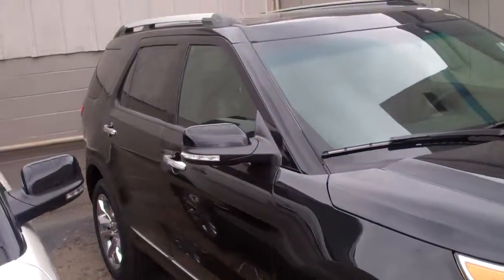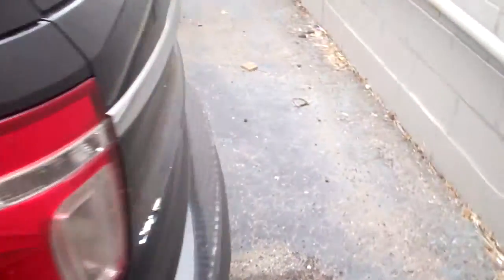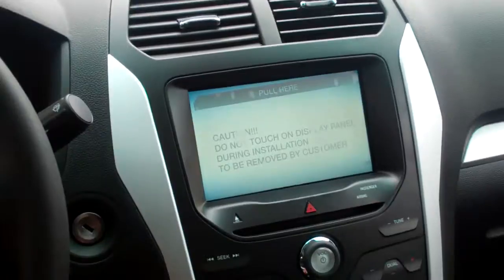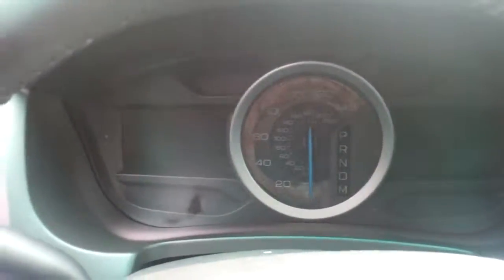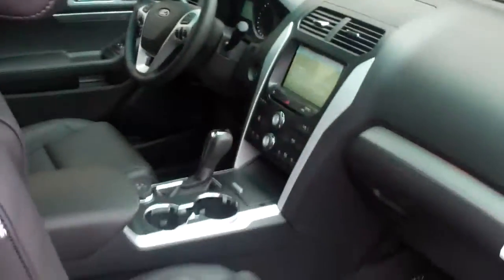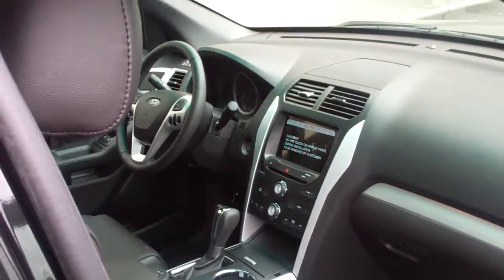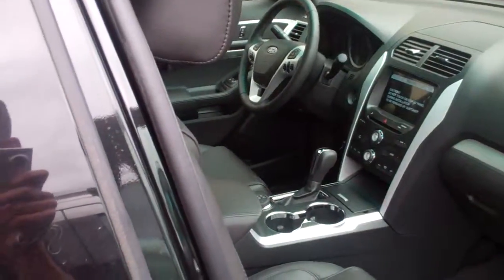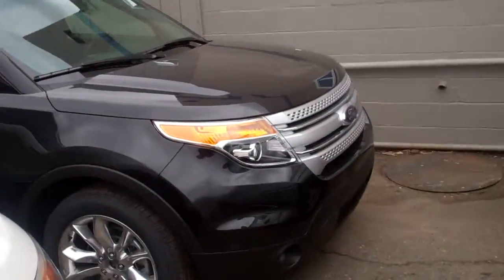2014 Explorer for Laura by Mike Steffler Skalnek Ford 248 693 6241